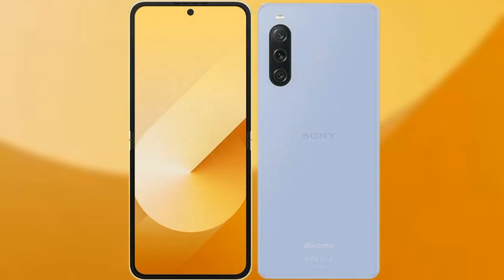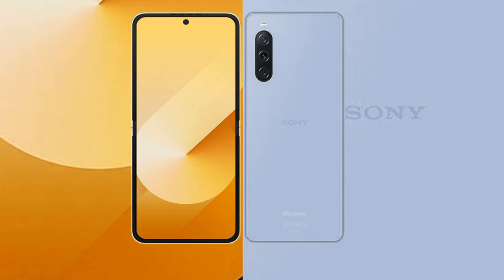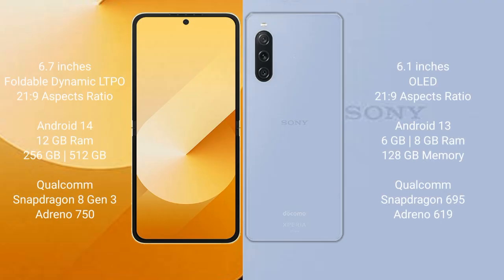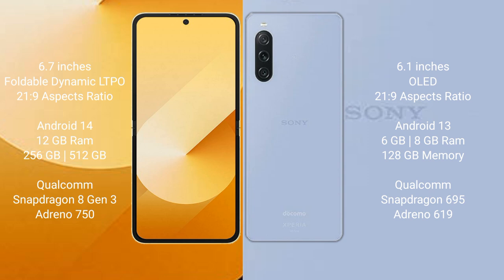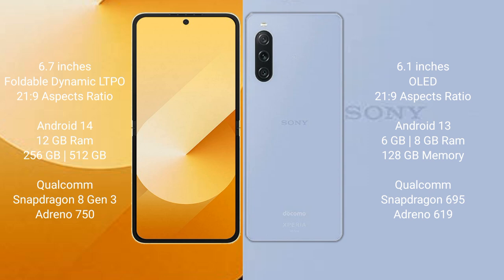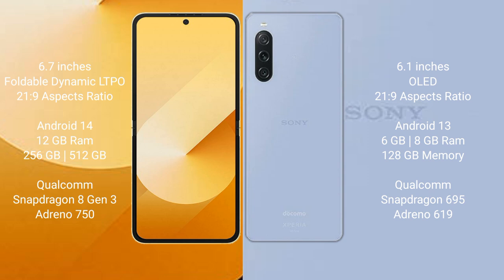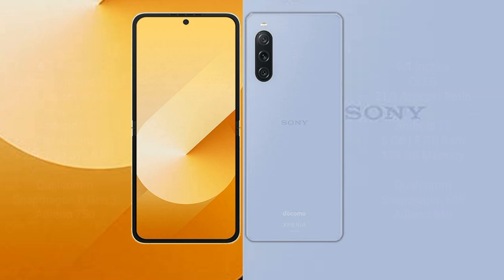Samsung Galaxy Z Flip 6 vs Sony Xperia 10 V Review